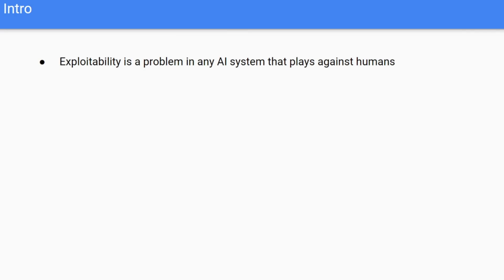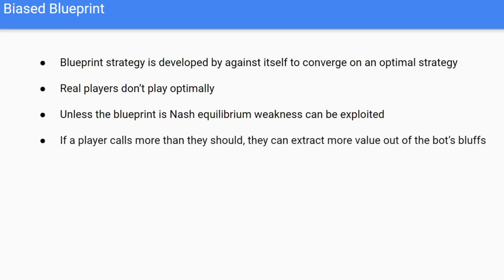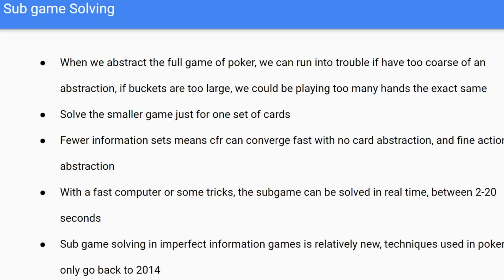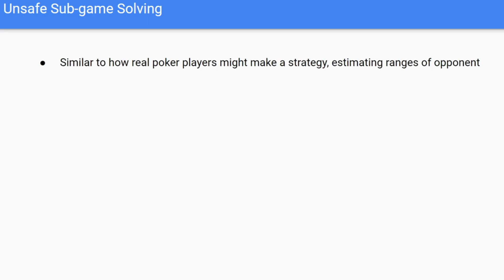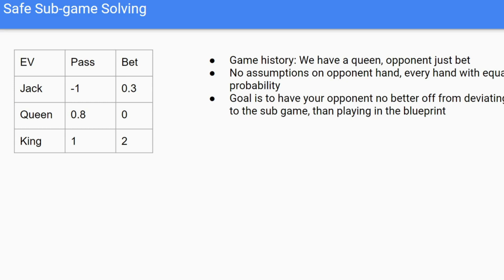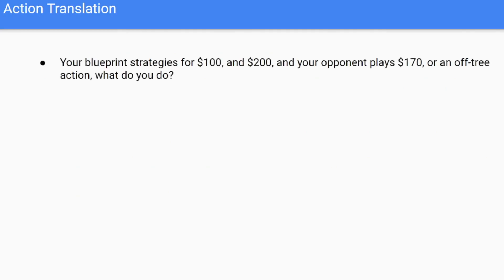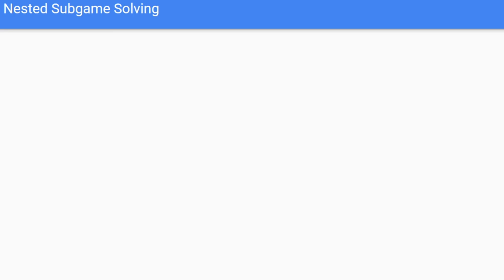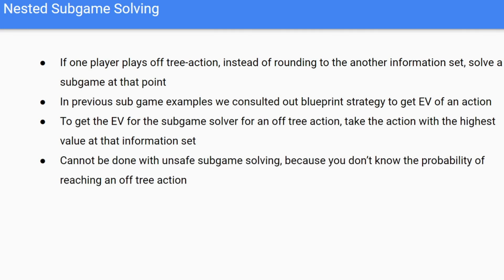How to build a Poker Bot (Part 5 - Subgame solving and action selection)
Unsafe and safe subgame solving, action selection, and action translation.
Reducing exploitability of the poker bot